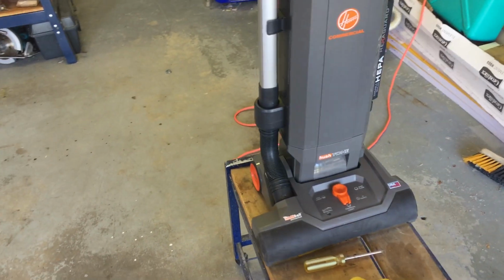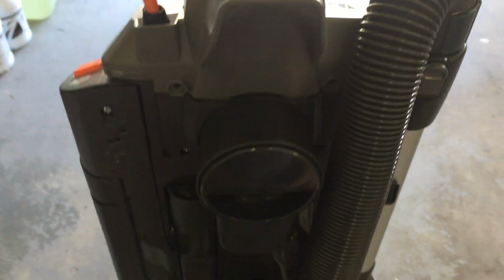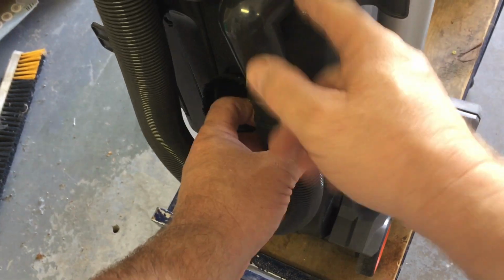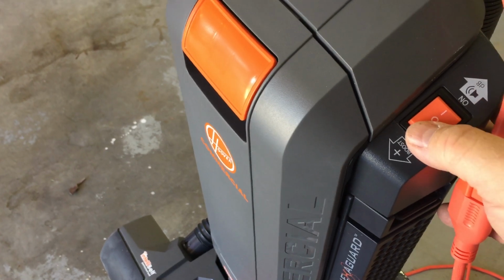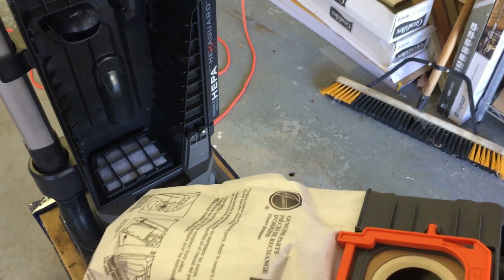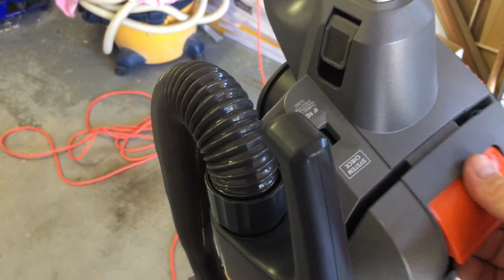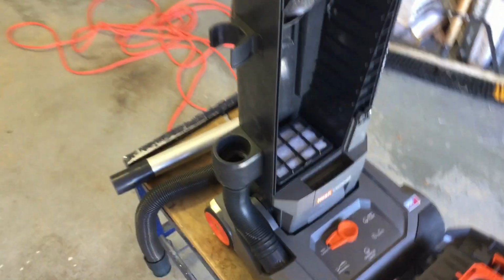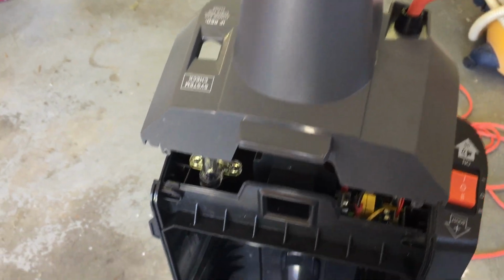Oxy-Dry overview of the Hoover Hushtone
Come along as I go over the Hoover Hushtone I recently bought. I mention the unusual way it turns on but realized after it has a circuit board for the 2 speed feature that incorporates a slight delay in the startup. Overall I do like this vacuum and so far it is performing very well.